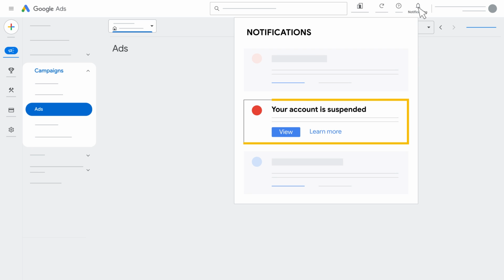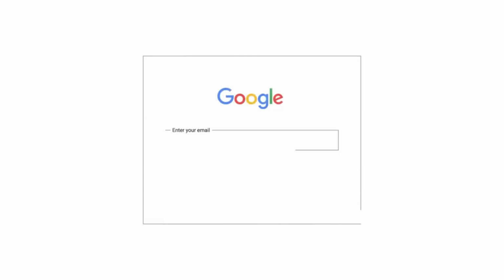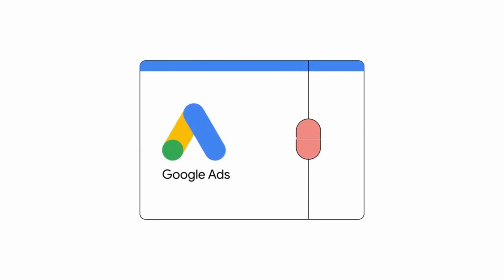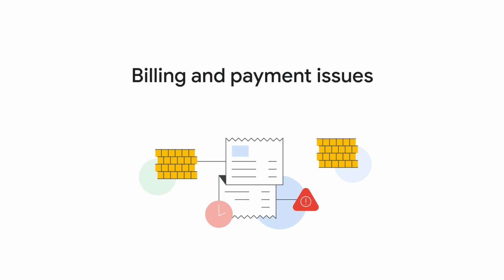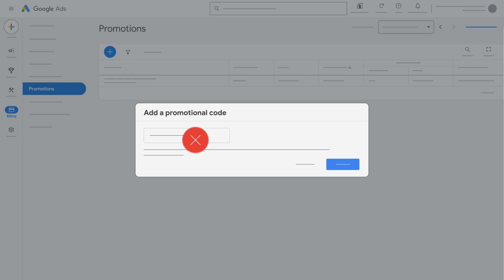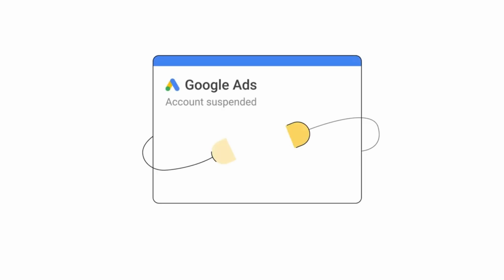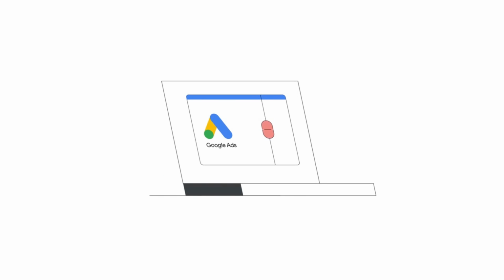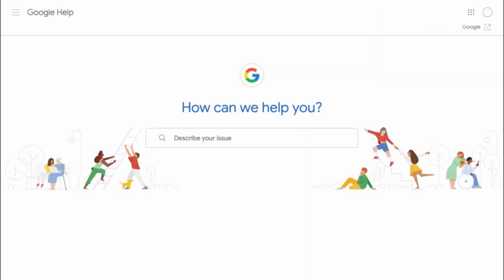Google Ads Help: About suspended accounts